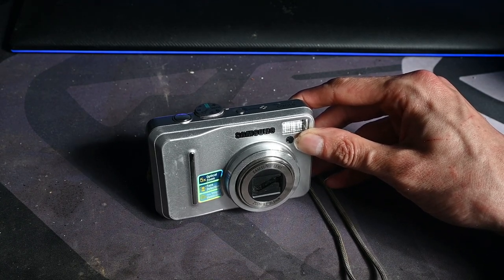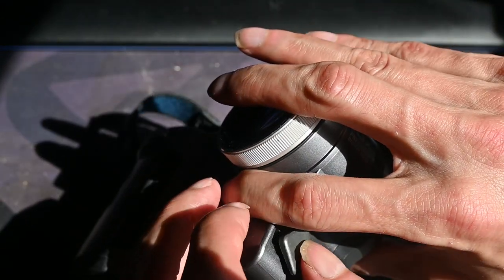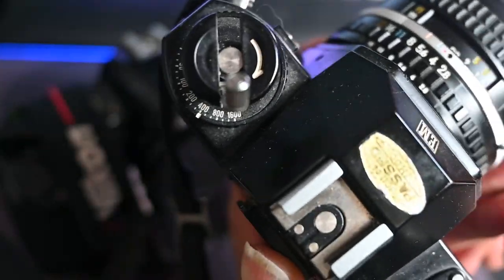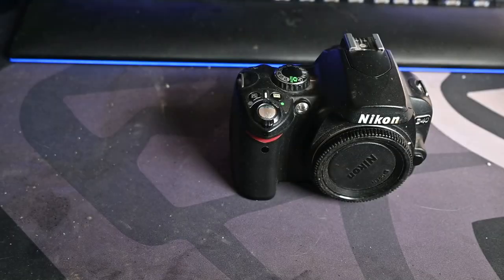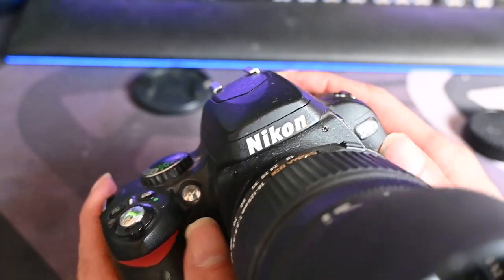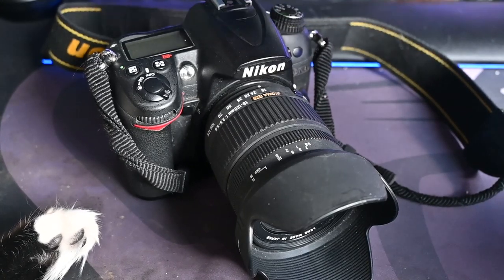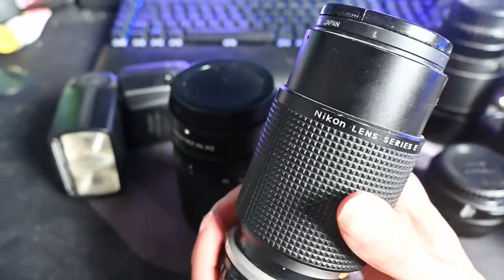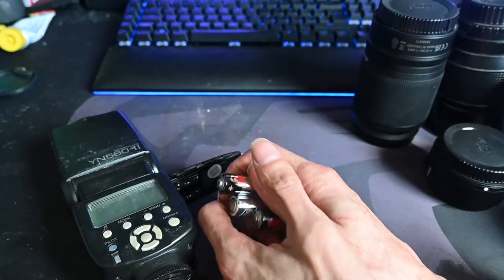DGC HARDWARE - My Camera Collection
Welcome to this video, I am exploring an updated look at my growing collection of my camera collect. Yep I have a problem, but it is my collection of 35mm Film Cameras and Digital Cameras (Compact Flash and DSLR). With a few AF (Film) and DX/DC (Digital) lens.

Cameras:
- Samsung S1060 (Compact Flash) 10.20 MPix CCD*
- Sony Digital Mavica 1.2 (1.6 -interpolated) MPix CCD*
- Nikon EM (35mm Film)
- Nikon F601 (35mm Film)
- Nikon D40 6.5 MPix CCD*
- Nikon D80 10.20 MPix CCD*
- Nikon D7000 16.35 MPix CMOS*
- Nikon Zfc 20.4 MPix DX\CMOS*

* CCD (charge-coupled device), CMOS (Complementary Metal-Oxide-Semiconductor) & DX\CMOS are types of different image seniors that allow a digital base camera, such the ones in this video. To capture and record and image. So that is can be stored on an SD card or any other storage medium.

Lenses:
- Sigma 70-210mm
- Sigma 18-125mm
- NIKKOR AF 35-70mm
- NIKKOR 50mm
- NIKKOR series e 75-150mm
- DX 16-50mm & DX 50-250 mm

Adaptors/Accessories
- FTZ II (Z to F Mount) Adaptor
- Yangnuo Speedlite YN560-II

Hope you all enjoy the video anyways :)

Also check out my Radio Show "The Damo's Show" ALLFM 96.9 AM, Fridays 8AM GMT (UK/IE)

The Damo's Show (Facebook/Meta)